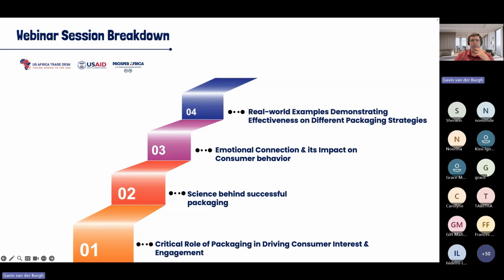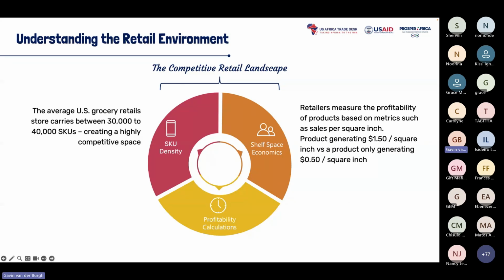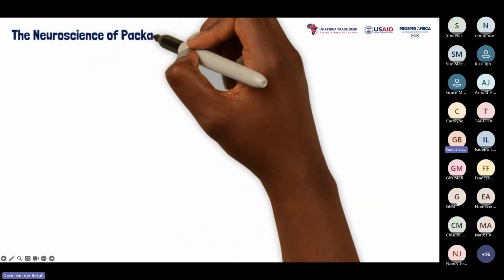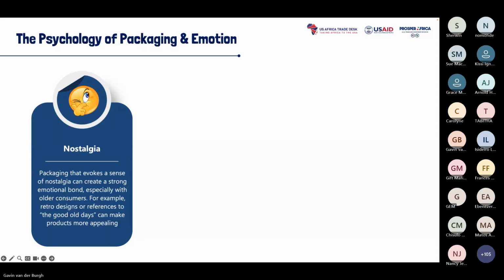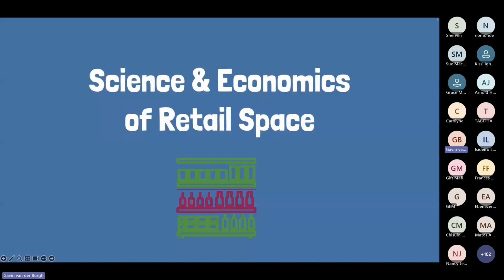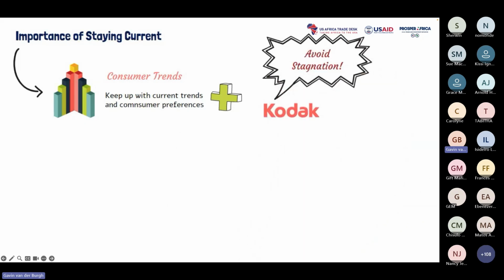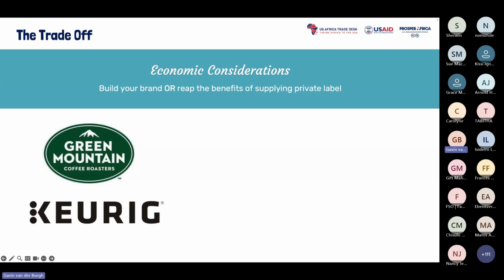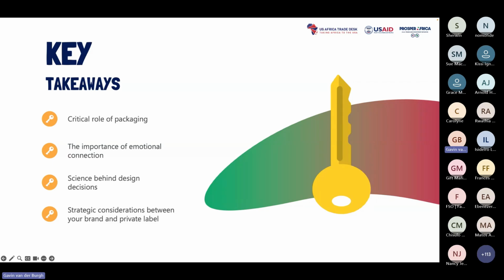Retail Mentorship Program Part 2 Packaging Design for U S Consumers Recording